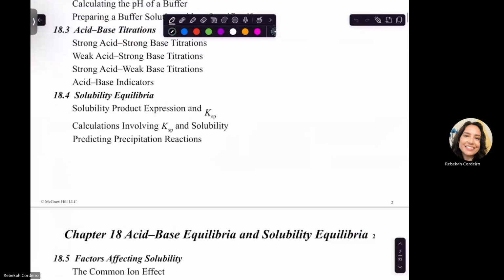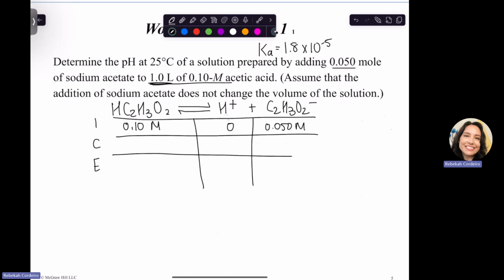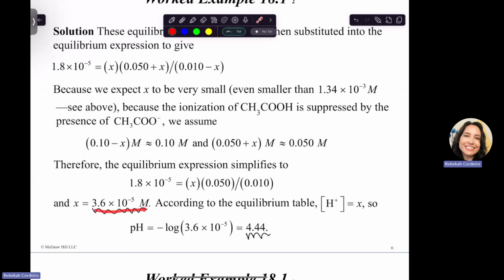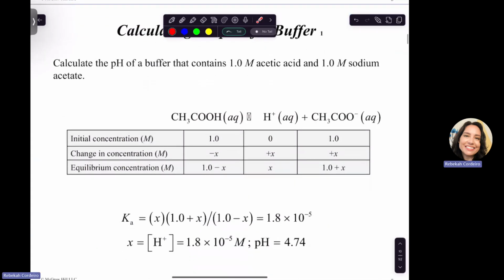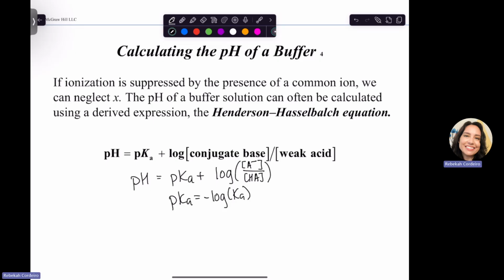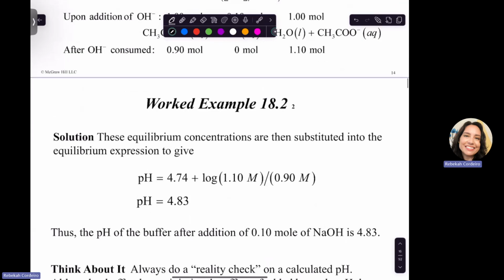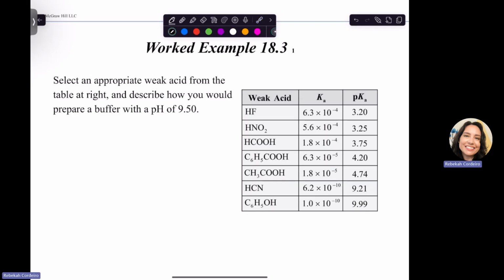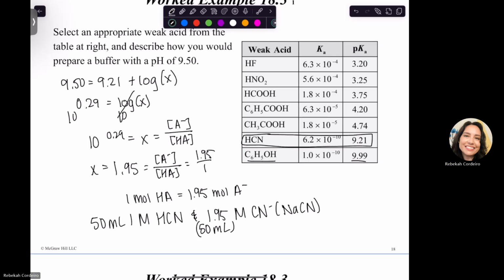Chem 102 Ch 18.1-18.2